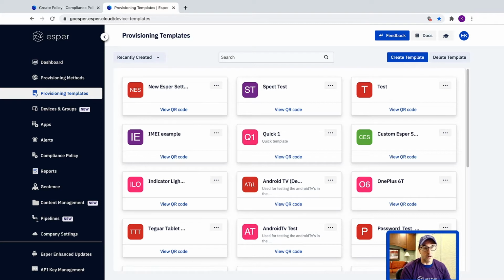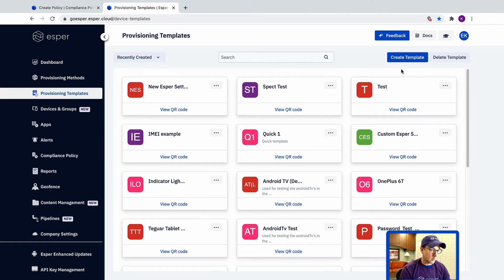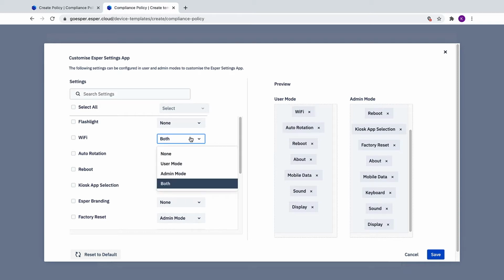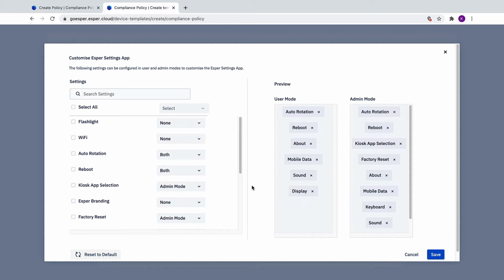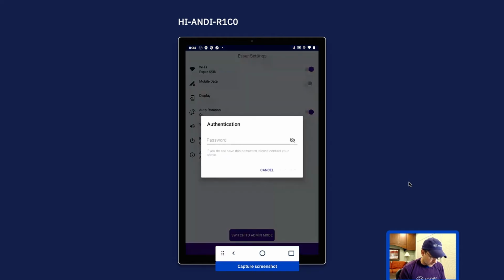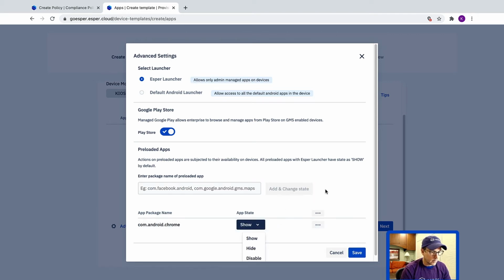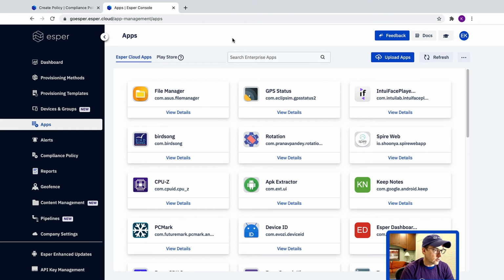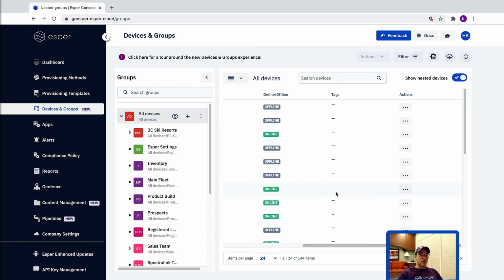Esper DevRel 48 - What's New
The Esper DevRel 48 release is about giving our customers greater control and efficiency. It includes controls for end user experience, tools for even more streamlined Android provisioning, and improved access to contextual help in the flow of work

* Configurable User and Admin mode in Esper Settings app via Console
* Use Preloaded/ In-built Apps as “Kiosk Mode Application”
* Contextual Help added to the Apps Section
* Added Enable/Disable Power Button for Knox-Enabled Samsung Android via Device SDK
* Updated Default Install Action for Google Play Apps